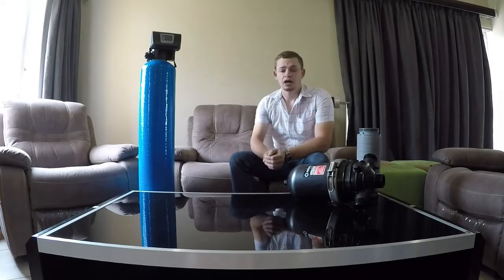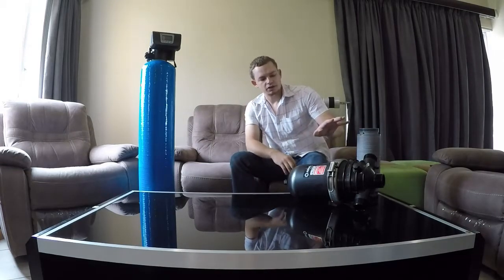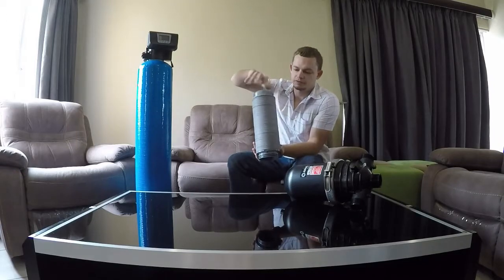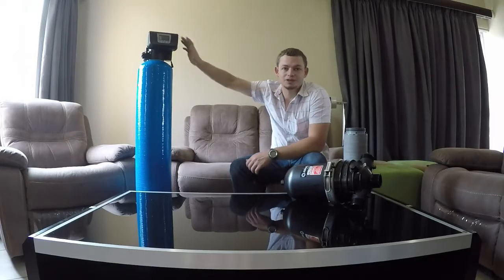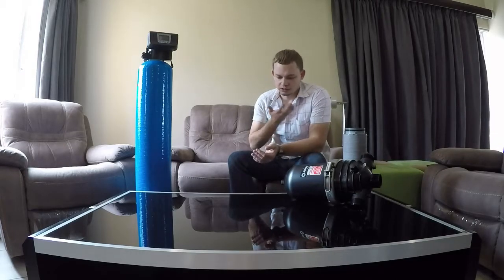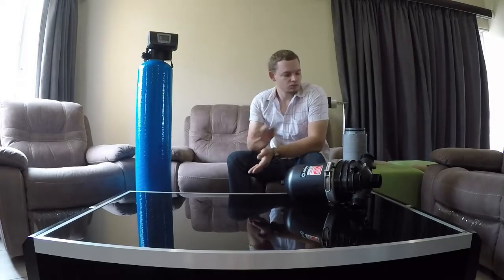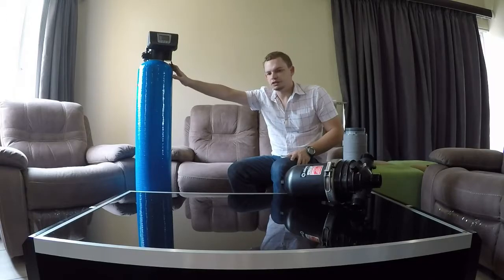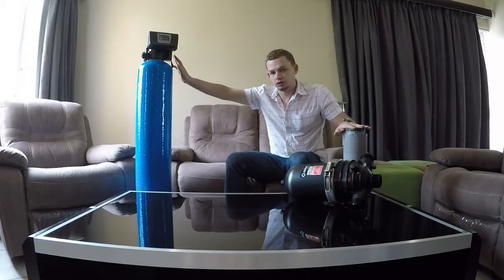Pre Tank Sediment Filtration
What System To Choose Intro: Pre Tank Sediment Filtration